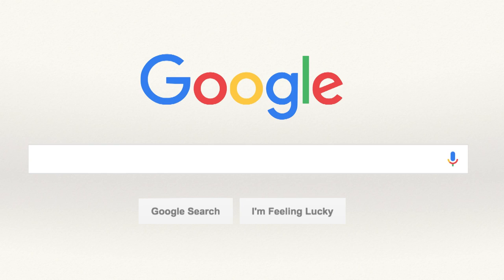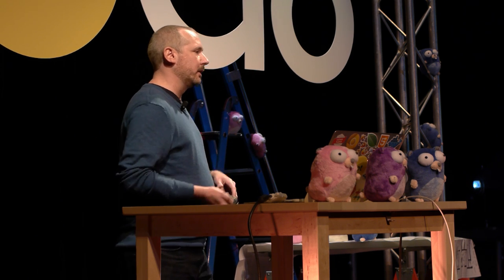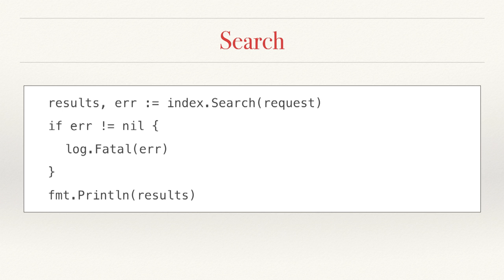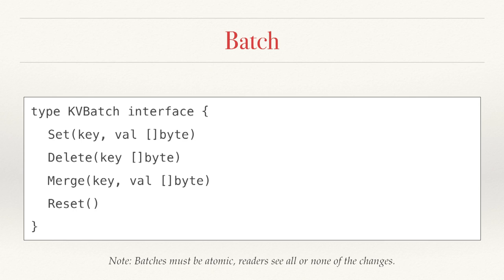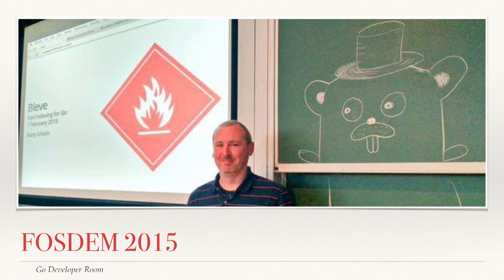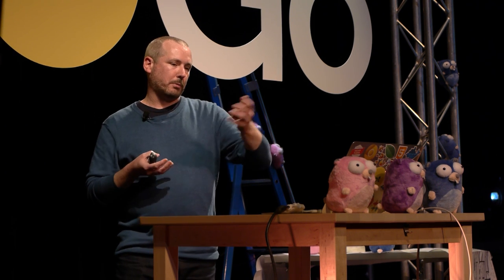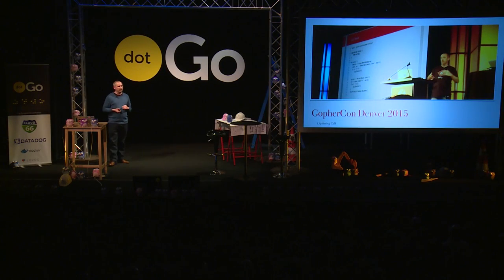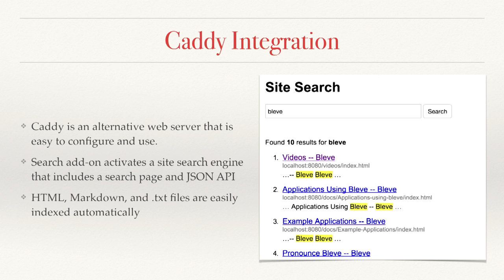dotGo 2015 - Marty Schoch - A Tour of the Bleve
Marty introduces Bleve, an open-source full-text search library for Go. After diving into select technical parts of the codebase, he explores the unique ways the community has shaped the project.